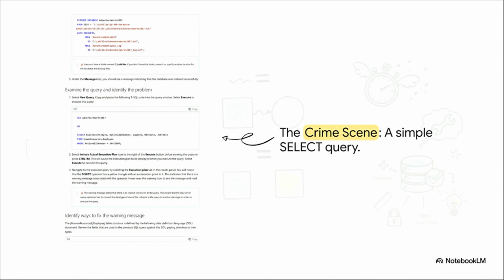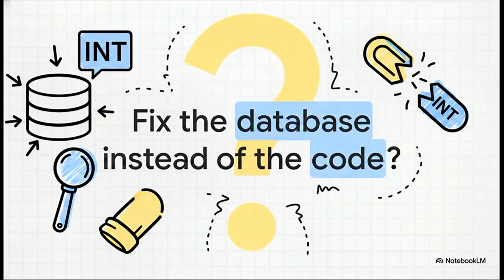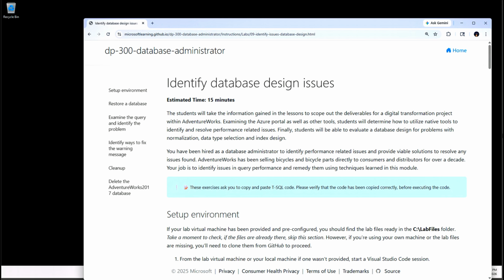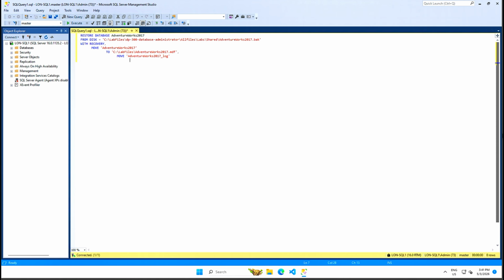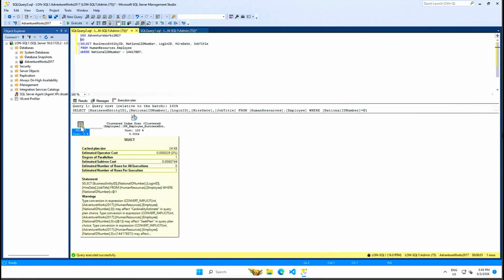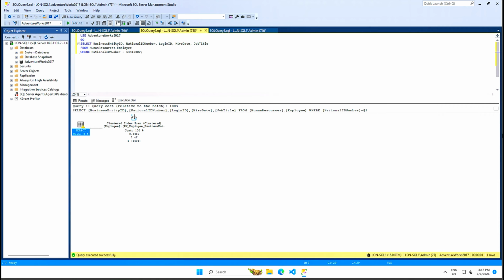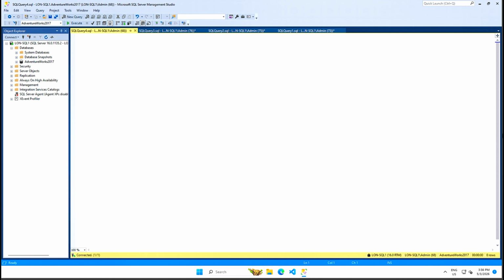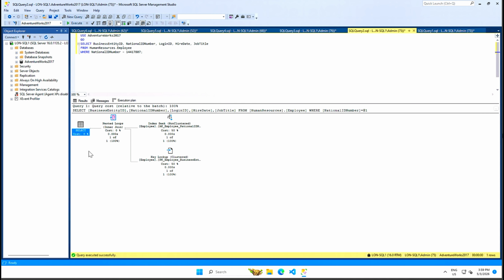Identify Database Design Issues in Azure SQL | DP-300 Lab 09 | Implicit Conversion | 2026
Welcome to Lab 09 of the DP-300 Implement Scalable Database Solutions Using Azure SQL Certification series!

In this hands-on lab, you'll identify and resolve database design issues caused by implicit data type conversions in SQL Server. You'll analyse execution plans, identify conversion warnings, and apply two different fixes — a query-level fix and a schema-level fix — to improve query performance and optimizer efficiency.

📚 WHAT YOU'LL LEARN IN THIS VIDEO

✅ Restore AdventureWorks2017 database from a .bak file using T-SQL
✅ Run a query against HumanResources.Employee with implicit conversion
✅ Enable and read Actual Execution Plan in SSMS (CTRL+M)
✅ Identify implicit conversion warning on SELECT operator
✅ Understand why NVARCHAR vs INT mismatch causes suboptimal plans
✅ Fix implicit conversion by adding quotes to match column data type
✅ Verify execution plan warning disappears after query fix
✅ Attempt ALTER TABLE to change NationalIDNumber to INT data type
✅ Understand index dependency error (Msg 5074) during ALTER COLUMN
✅ Resolve by dropping index, altering column, and recreating index
✅ Verify data type change using sys.all_columns and sys.types
✅ Confirm execution plan improvement after schema-level fix
✅ Understand trade-offs between query fix vs schema fix
✅ Clean up lab resources after completion

🛠️ KEY CONCEPTS COVERED IN THIS LAB

🔹 Implicit Conversion Warning:
   • NVARCHAR column compared to INT literal
   • Execution plan yellow warning triangle
   • Suboptimal query plan generation

🔹 Fix 1 — Query Level:
   • Add quotes to match NVARCHAR data type
   • WHERE NationalIDNumber = '14417807'

🔹 Fix 2 — Schema Level:
   • DROP INDEX AK_Employee_NationalIDNumber
   • ALTER TABLE ALTER COLUMN to INT
   • CREATE UNIQUE NONCLUSTERED INDEX

🔹 Verification:
   • sys.all_columns + sys.types query
   • Execution plan re-analysis

💡 Implicit conversions occur when SQL Server must convert one data type to another during query execution — they prevent index seeks and cause table/index scans, significantly impacting performance.
💡 Always match the data type of query filter values to the column data type in the WHERE clause — this is the simplest and lowest-risk fix for implicit conversion issues.
💡 Changing a column data type that is referenced by an index requires dropping and recreating that index — understand the production downtime implications for exam scenarios.
💡 The Actual Execution Plan in SSMS (CTRL+M) is the primary tool for identifying implicit conversion warnings — look for yellow warning triangles on operators.
💡 Choosing the correct data types during database design is critical — implicit conversions are a common cause of performance issues that can be avoided with proper upfront design decisions.

⏮️ PREVIOUS VIDEO → Lab 08: Identify & Resolve Blocking Issues
▶️ NEXT VIDEO → Lab 10: Isolate Problem Areas in Poorly Performing Queries